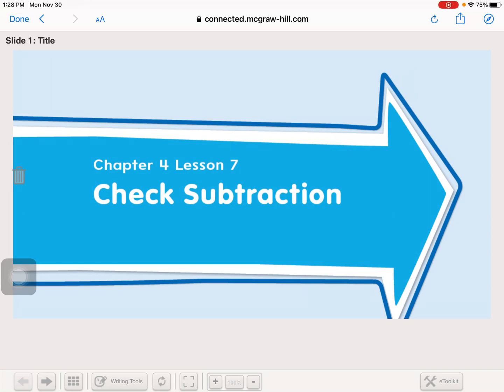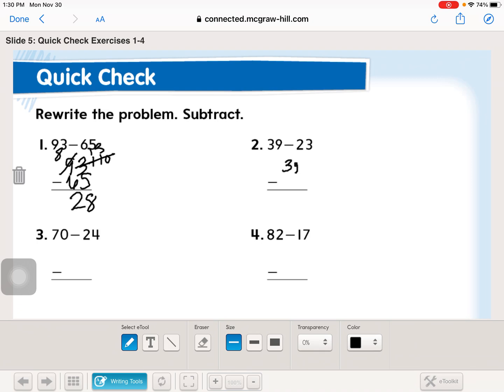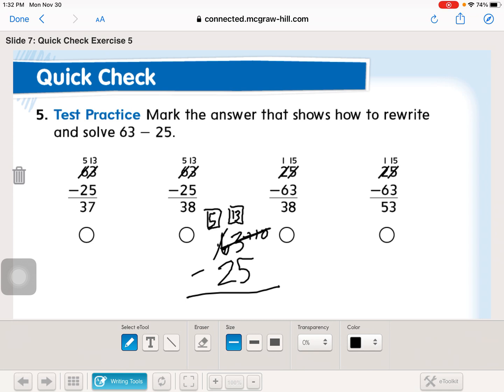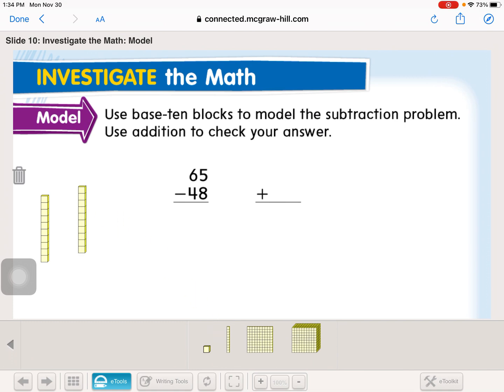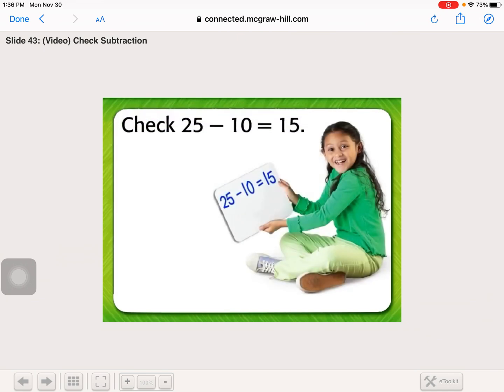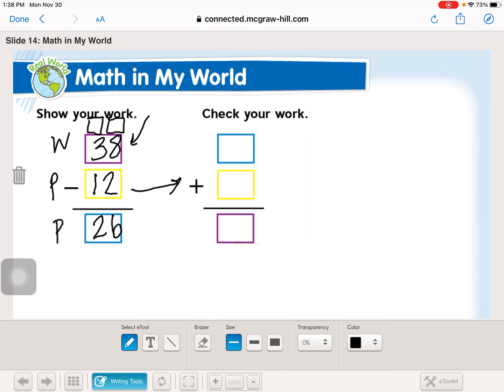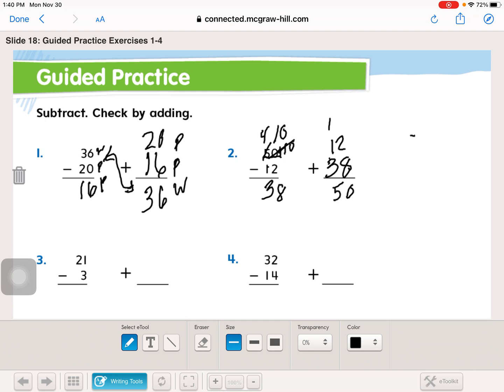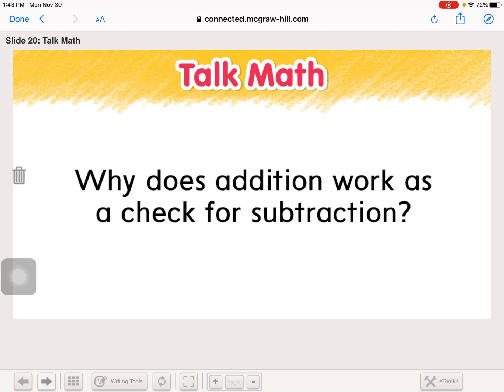MyMath Chapter 4 Lesson 7 2nd Grade